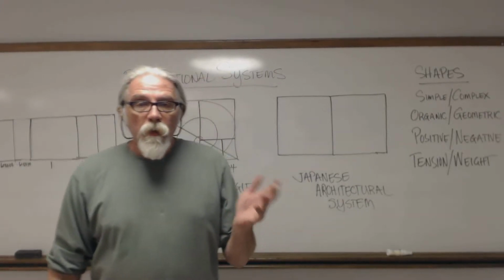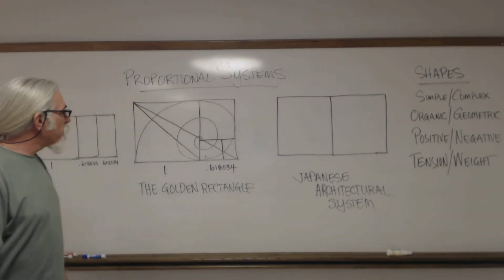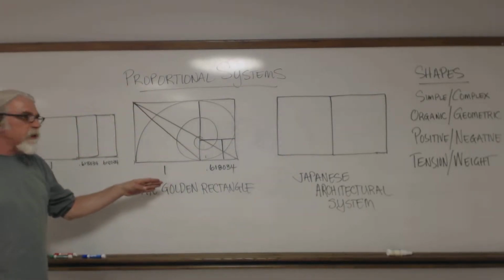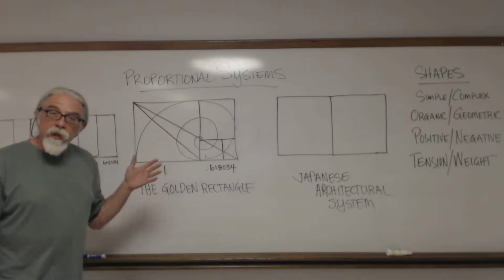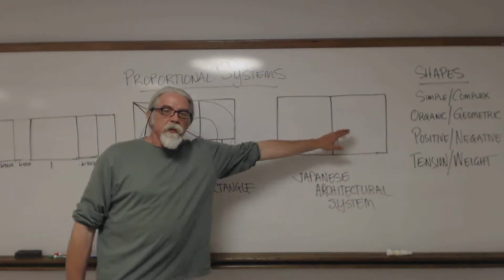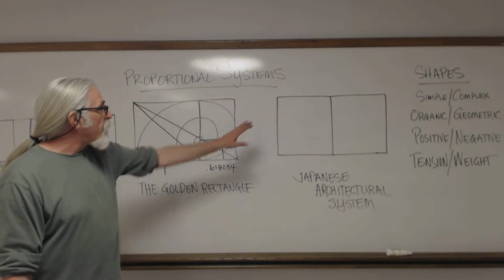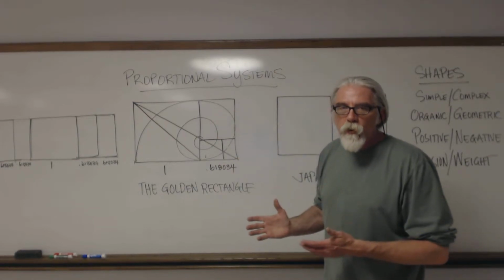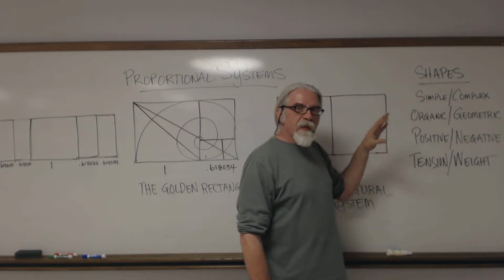Video 16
digital photography